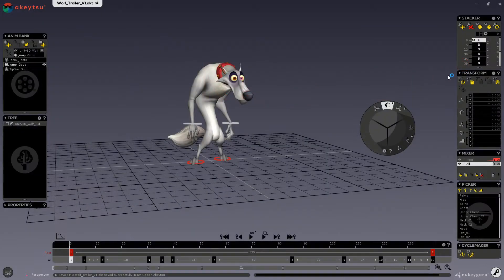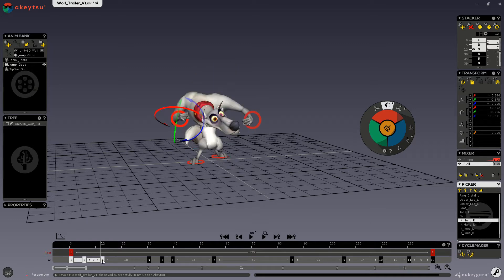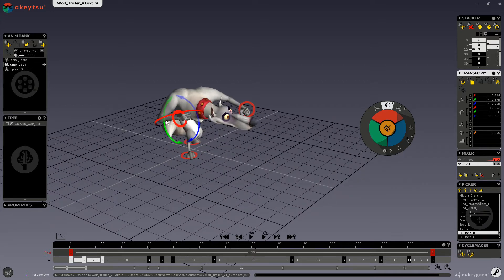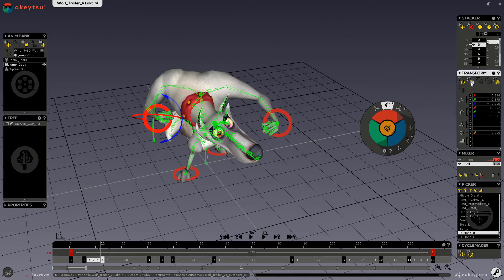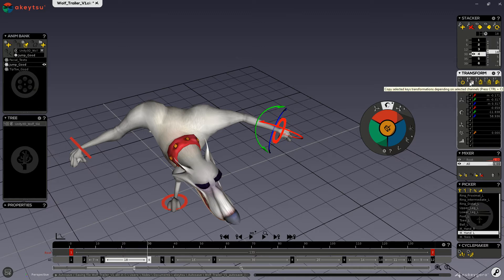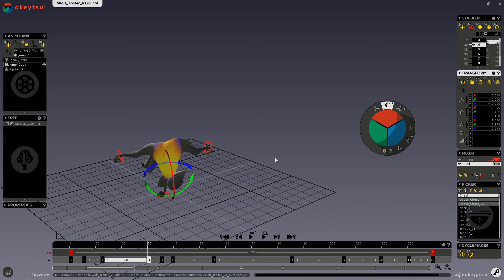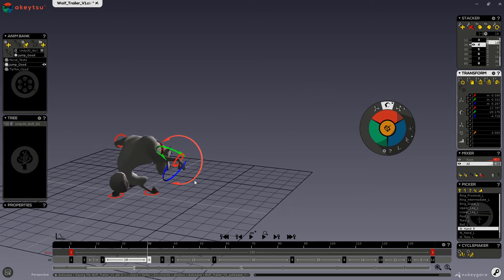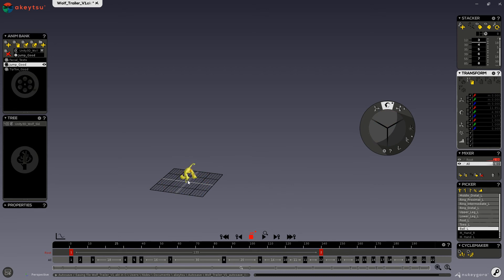Learn akeytsu #16 Transform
Akeytsu 1.0 tutorial video set.
In this video, you will discover the Transform window which manages all the different value channels in Akeytsu.

Created by and for animators, Akeytsu brings the fun back to animation.